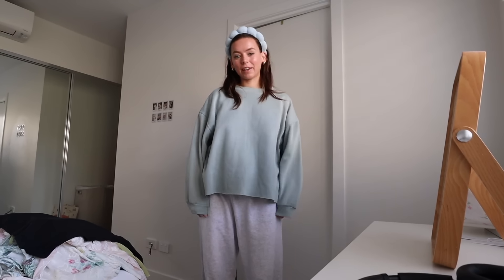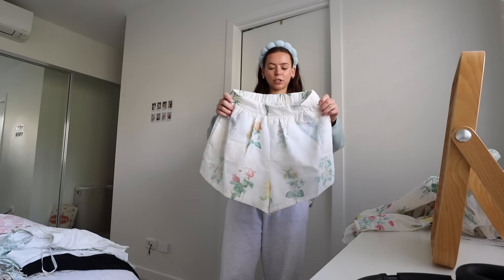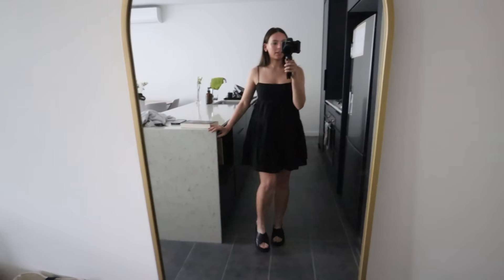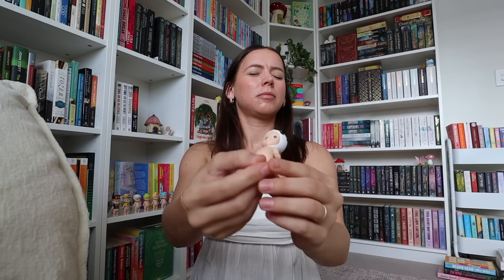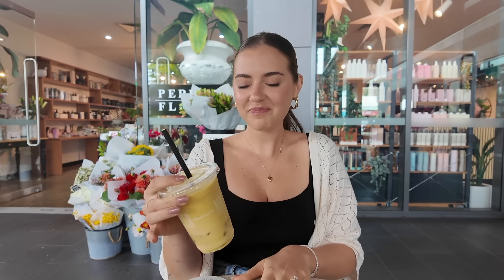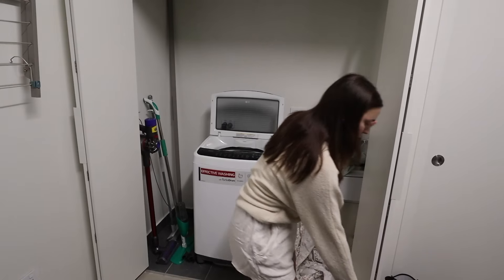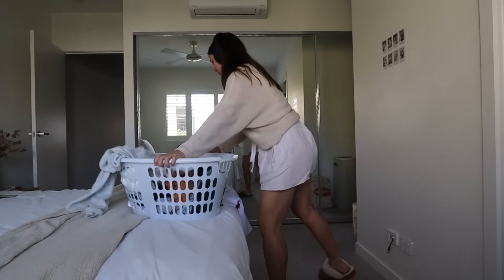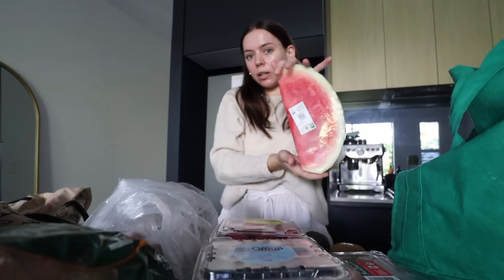a cosy week 🧺✨☕️ bestie catch ups, mini clothing haul, housey bits, family time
Rach x